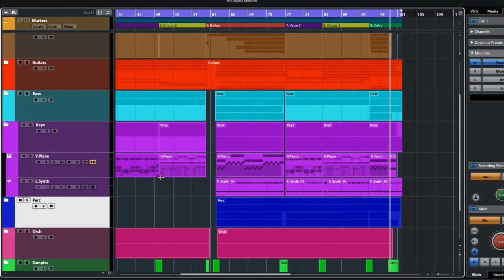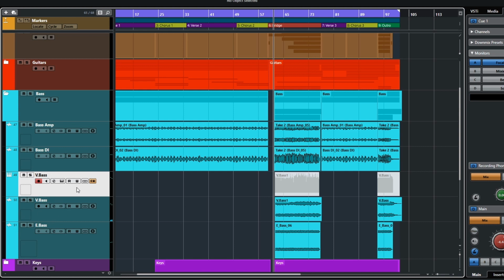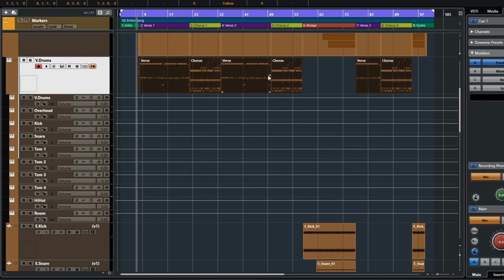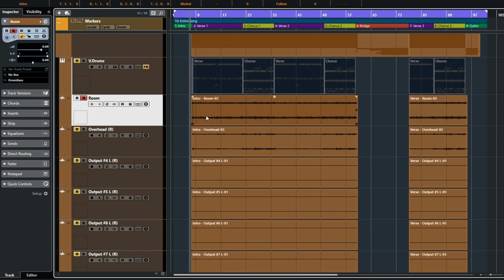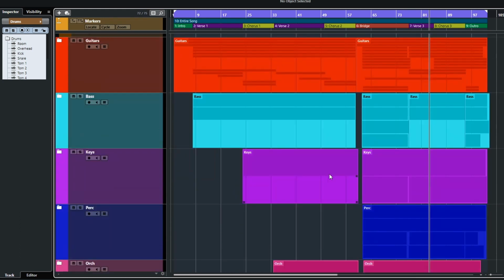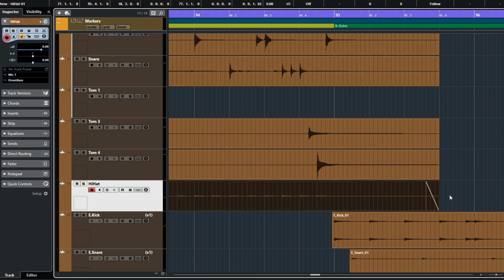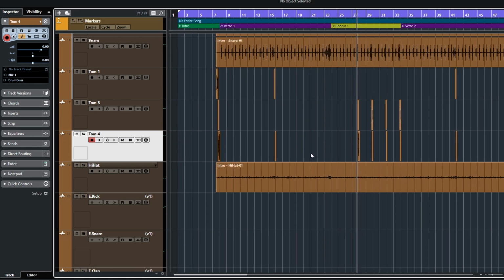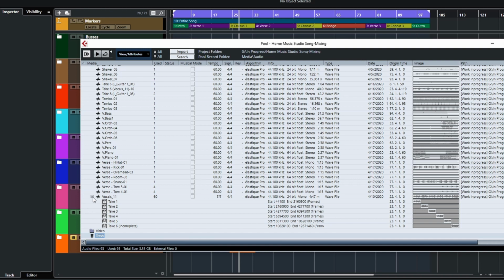Recording in a Home Music Studio - 47 Getting it Ready for Mixing Pt2